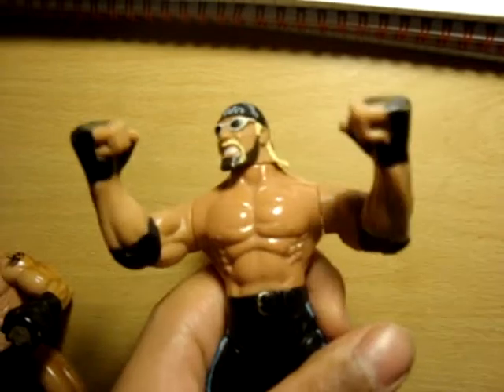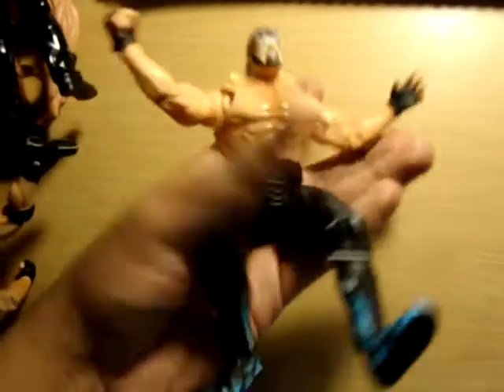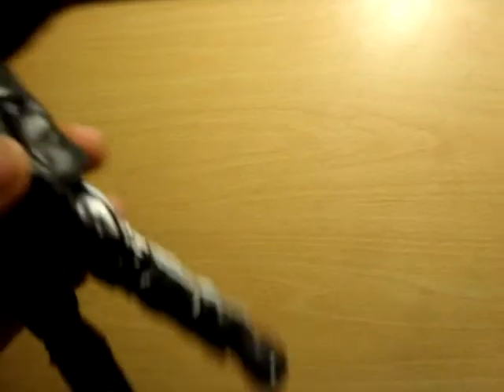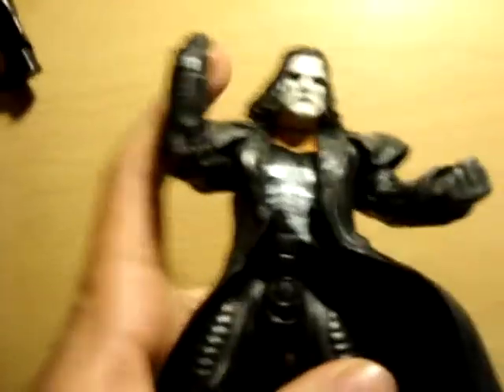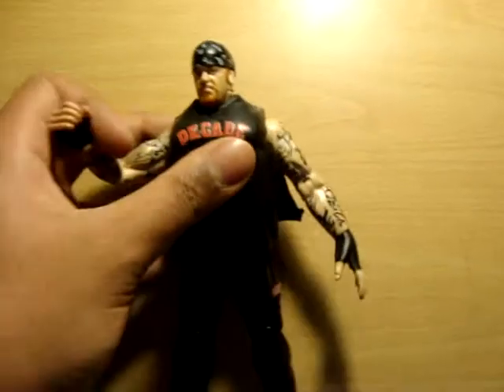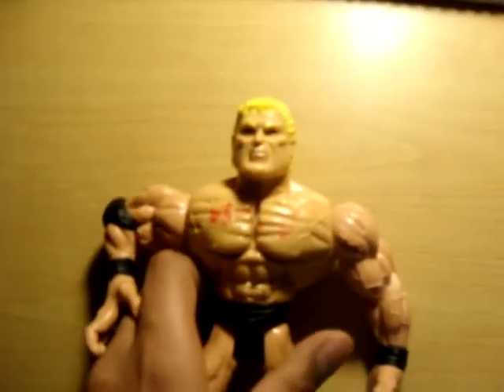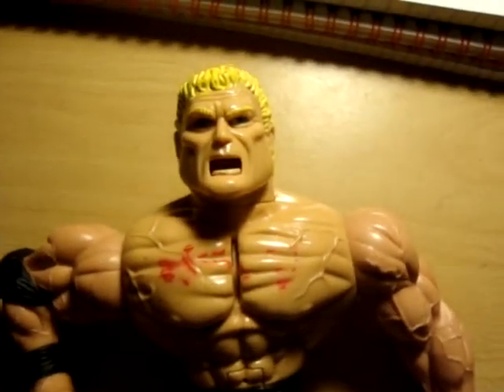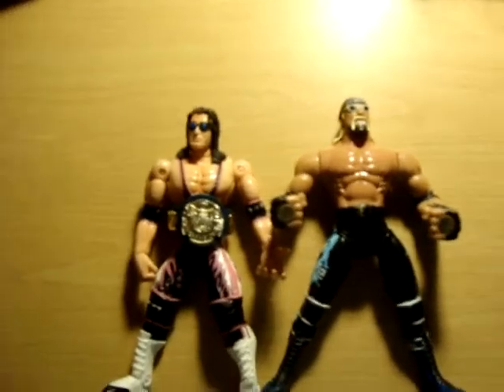BigEvil1081: My wrestling figures so far (some vary rare and exclusive) - Gemni686 response.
BigEvil1081: My wrestling figures so far - Gemni686 response.

Here is an awesome promo that HDWWECLIPS has made of 'The Undertaker vs Shawn Michaels - One more time!'